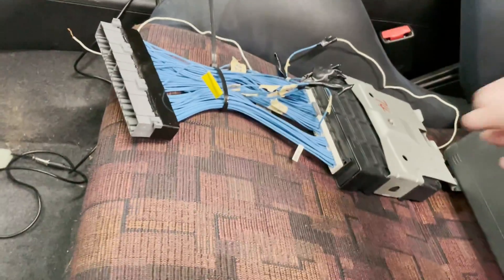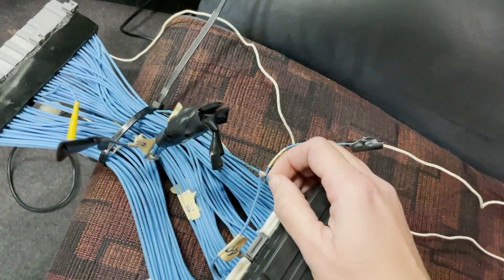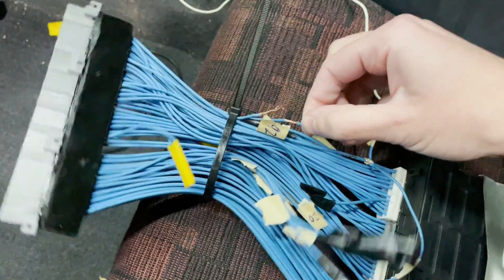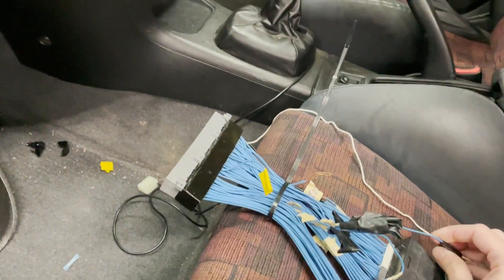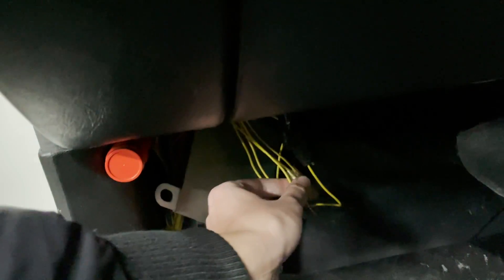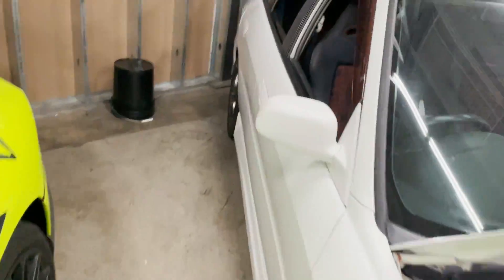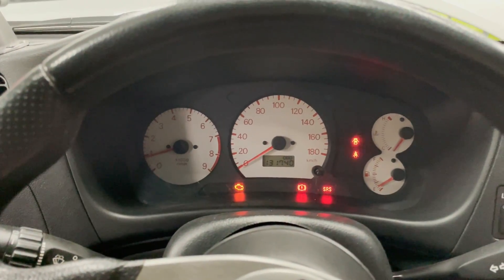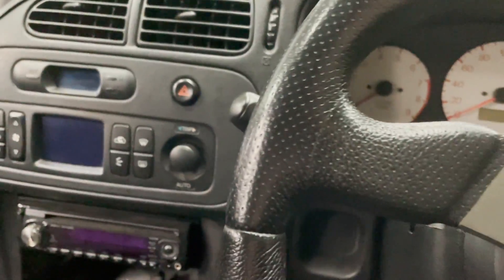Evo 4 Map Sensor Issue Continued